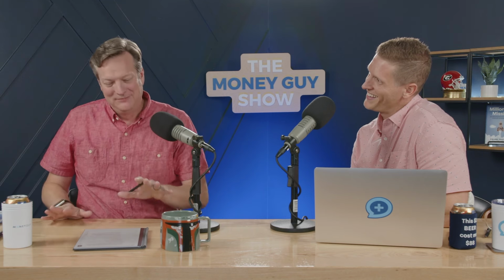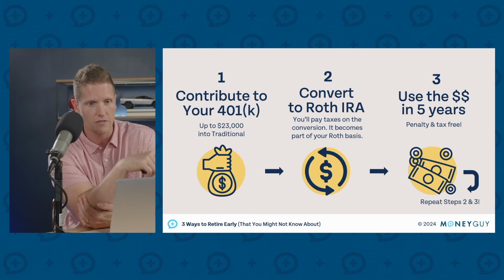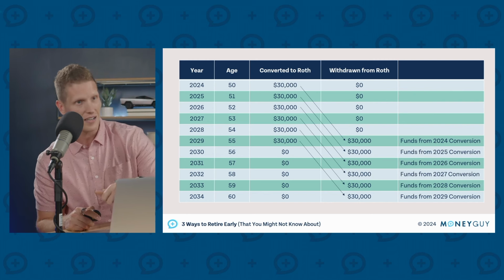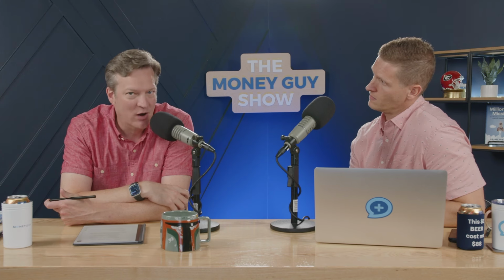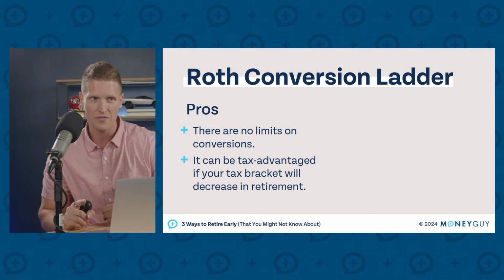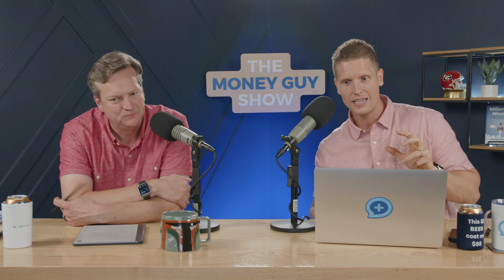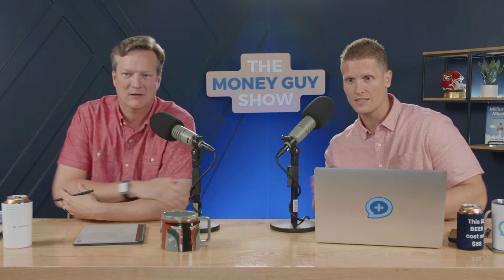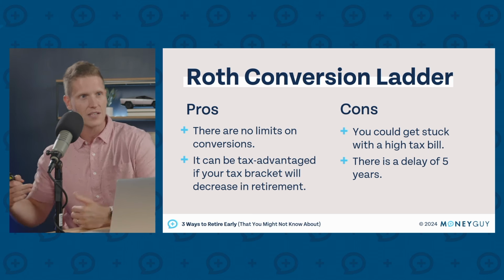Are Roth Conversion Ladders the Best Way to Retire Early?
Take the relationship to the next level and become a client

Bring confidence to your wealth building with simplified strategies from The Money Guy. Learn how to apply financial tactics that go beyond common sense and help you reach your money goals faster. Make your assets do the heavy lifting so you can quit worrying and start living a more fulfilled life.